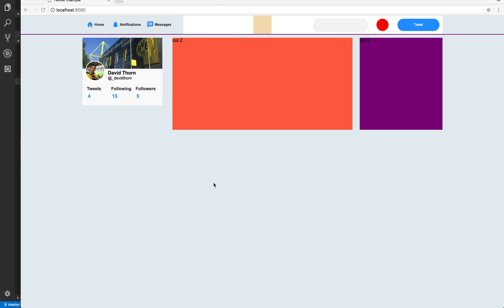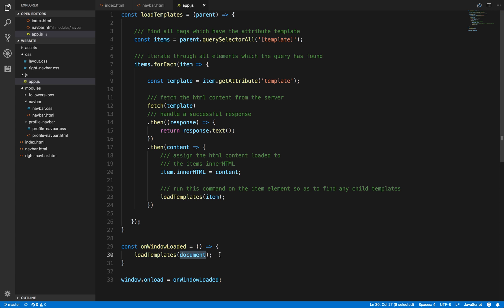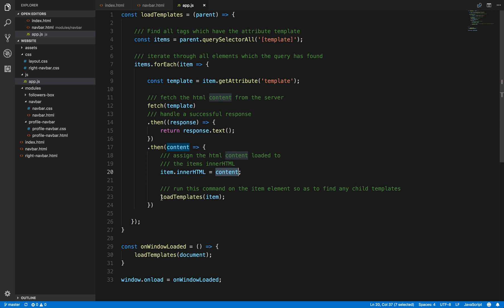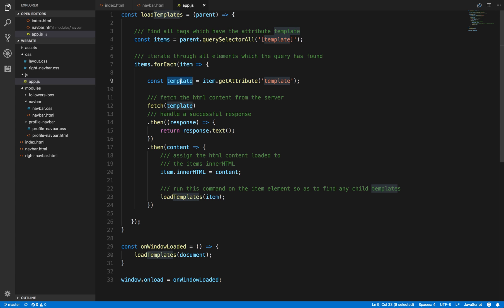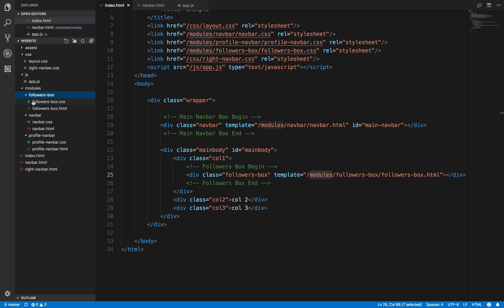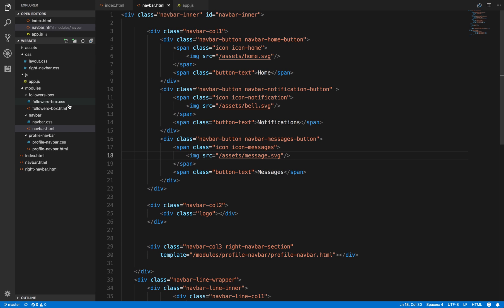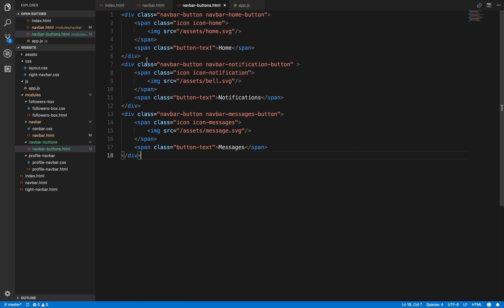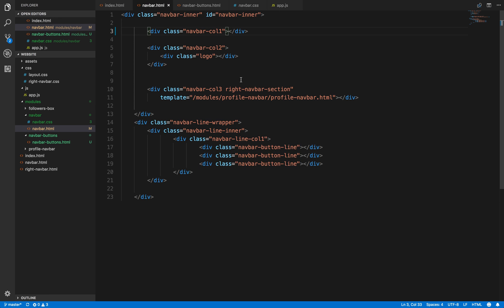Create Twitter Website using HTML - CSS - JS - Part 7 // Tips from a Self Taught Developer